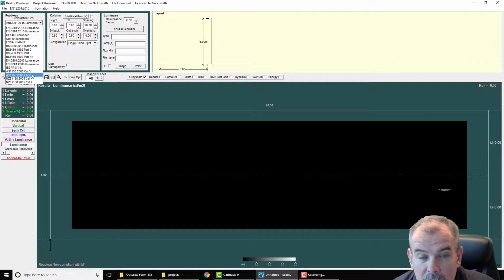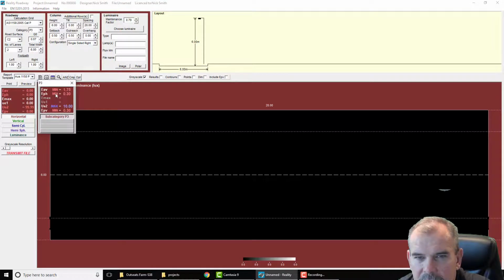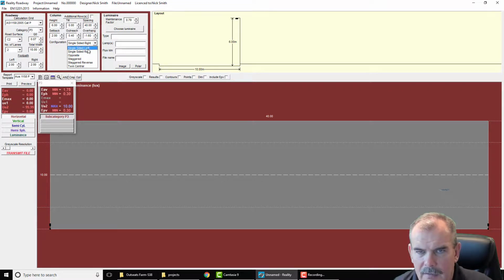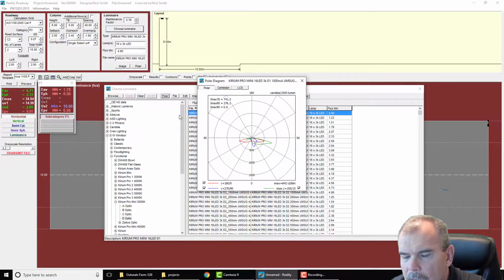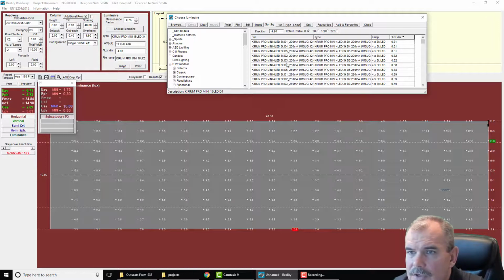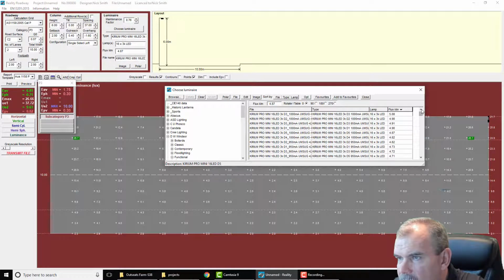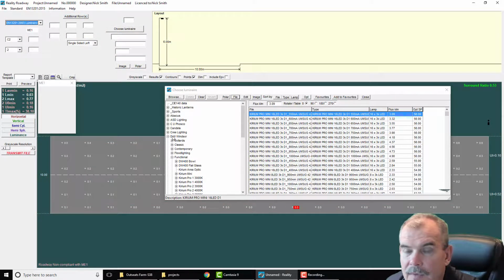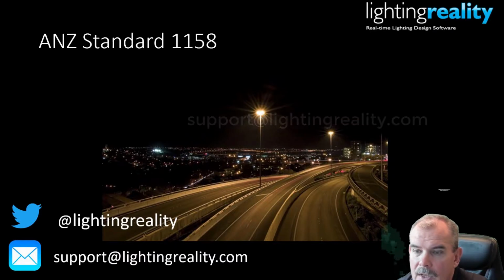Australian and New Zealand Standard setup and optimization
Video showing optimation in Lighting Reality Roadway using Australian and New Zealand Standard 1158.
Link to adding extra data